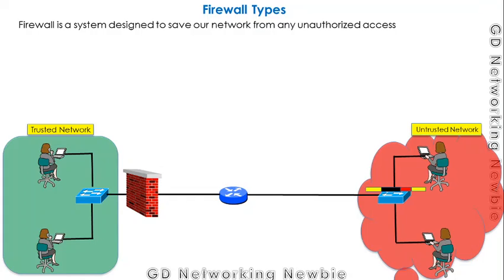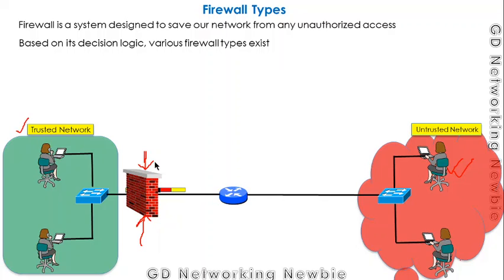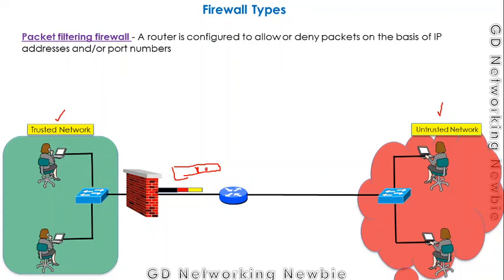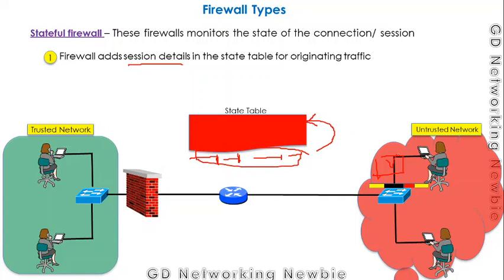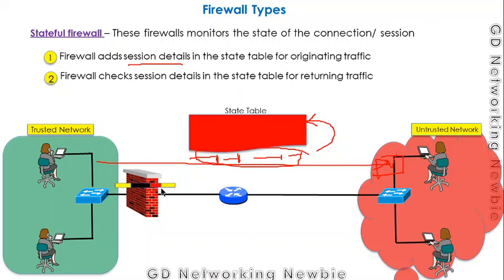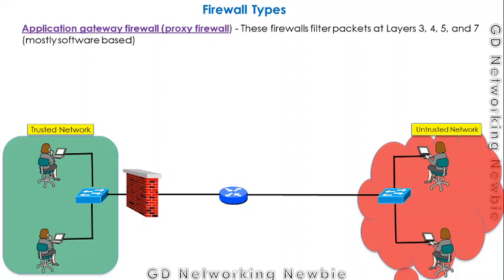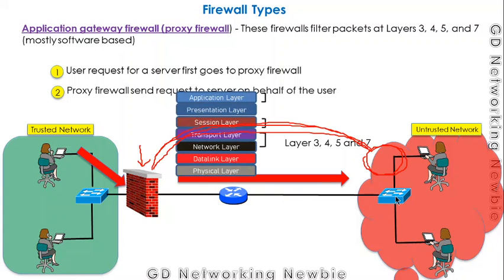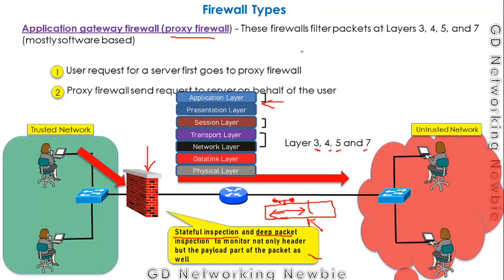Firewall Types | Stateful firewall | Proxy Firewall Explained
We discuss basic types of Firewalls in this video.
Packet filtering firewall
Stateful firewall
Proxy firewall